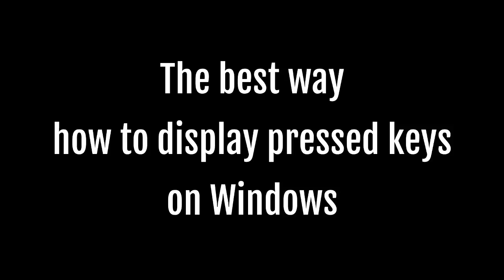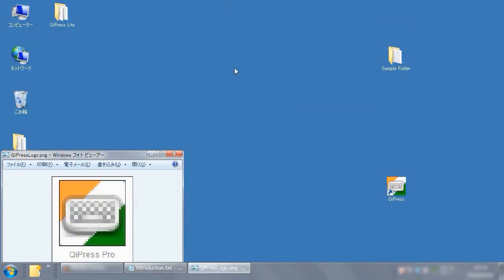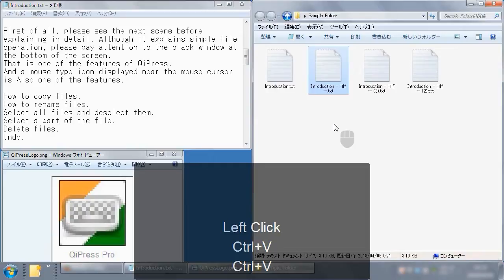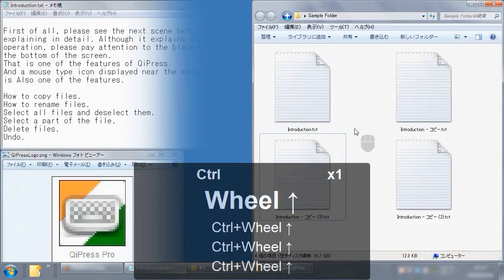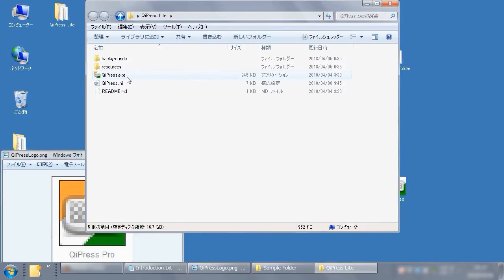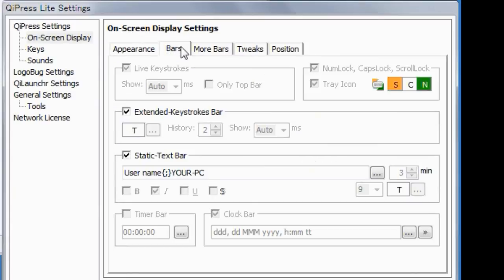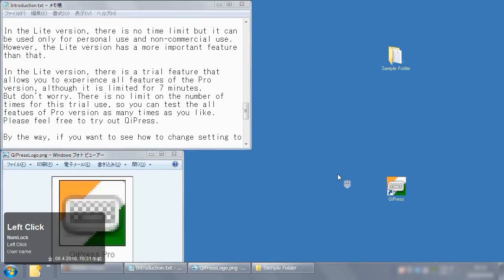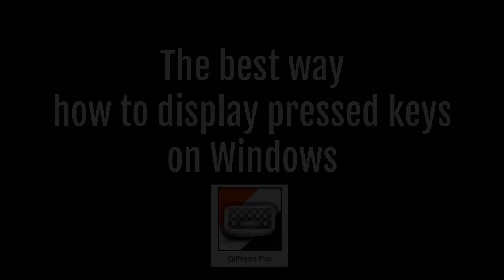How to use QiPress #1 The on-screen keystrokes displayer for Windows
QiPress is the most useful on-screen keystrokes displayer for Windows! I love it so much that I made this video to introduce it.
The download link is at the top of the page.
Thanks to Mr. Aalap Shah, a developer who have continued to implementing many new features.
The narrator is Ms. Joanna from Amazon Polly. (^o^)

The way to change a default settings to like this video is here.
The video #2, simplifying the display in QiPress.

Attribution of music used in this video.